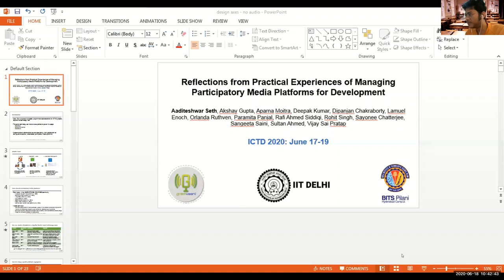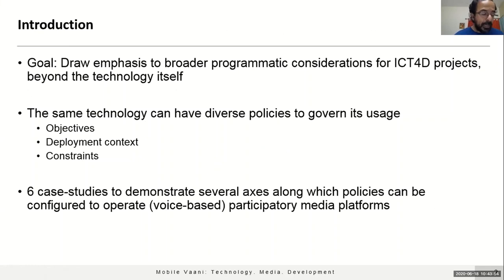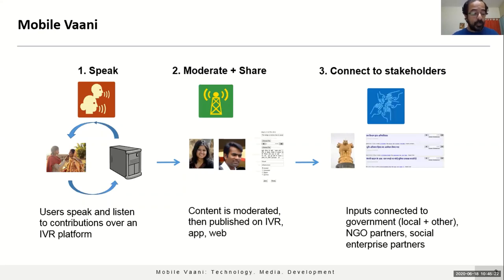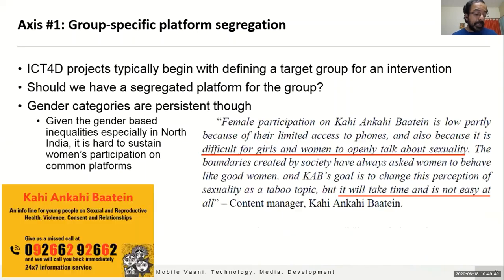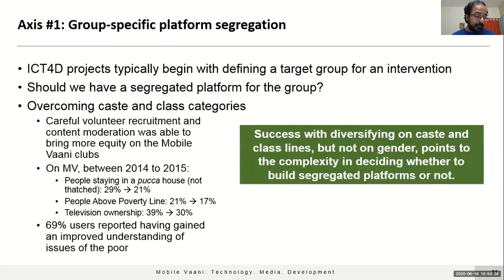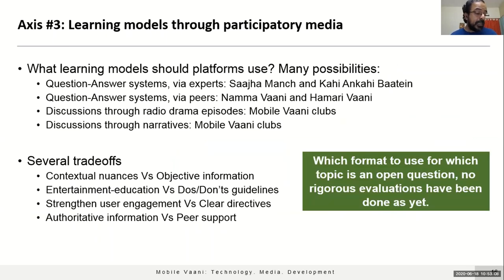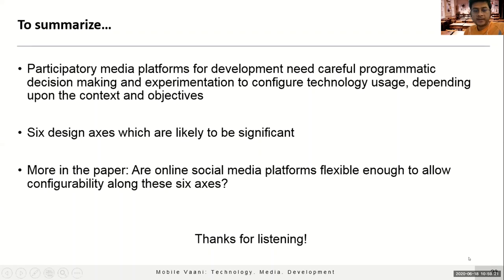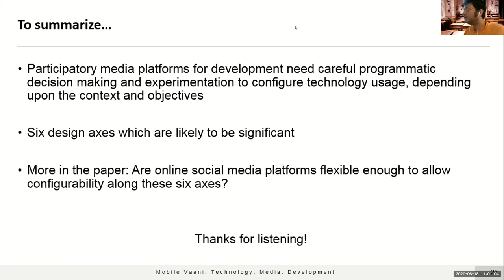ICTD 2020 - Paper Session 3.3 - Aaditeshwar Seth - 6/18/2020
"Reflections from Practical Experiences of Managing Participatory Media Platforms for Development".  Presented by Aaditeshwar Seth.

Aaditeshwar Seth | Indian Institute of Technology Delhi
Akshay Gupta | Gram Vaani
Aparna Moitra | Gram Vaani
Deepak Kumar | Gram Vaani
Dipanjan Chakraborty | BITS Hyderabad
Lamuel Enoch | Gram Vaani
Orlanda Ruthven | Gram Vaani
Paramita Panjal | Gram Vaani
Rafi Ahmad Siddiqi | Gram Vaani
Rohit Singh | Gram Vaani
Sayonee Chatterjee | Gram Vaani
Sangeeta Saini | Gram Vaani
Sultan Ahmad | Gram Vaani
Vijay Sai Pratap | Gram Vaani